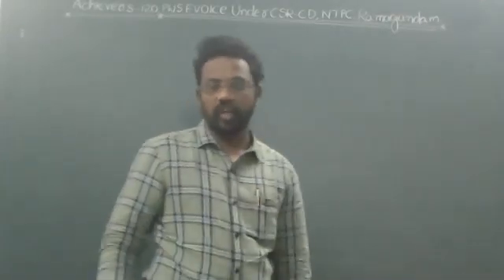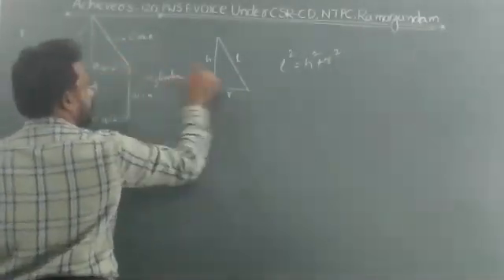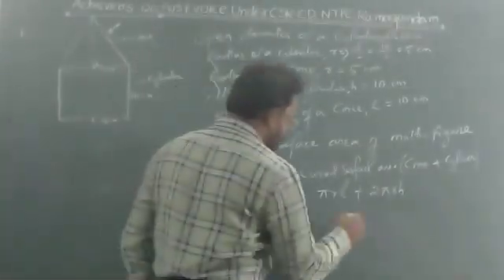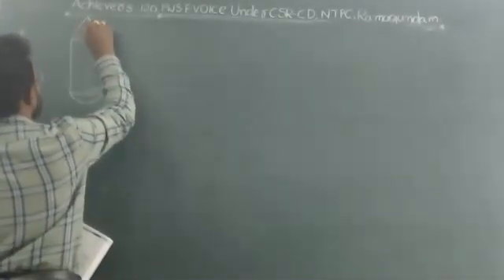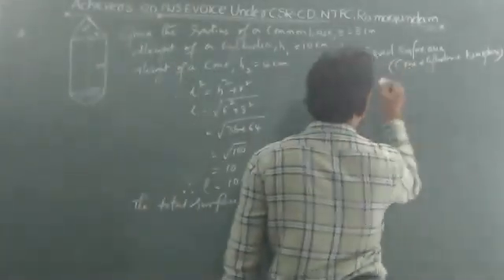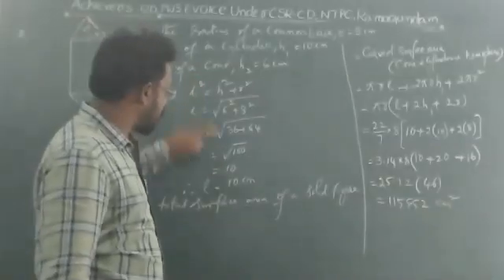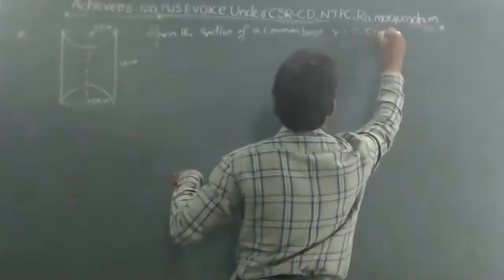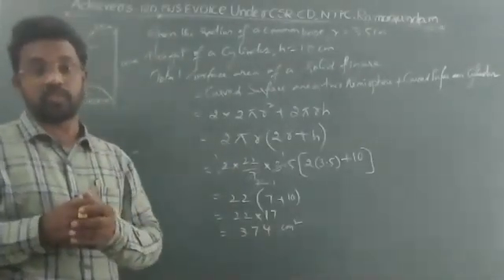X CLASS MATHEMATICS-24||MENSURATIONS MULTI FIGURES||SUNIL PREM KUMAR||ACHIEVERS120 EXCELLENCE